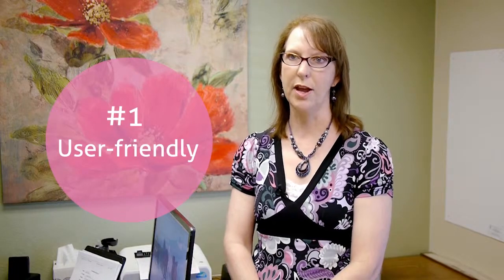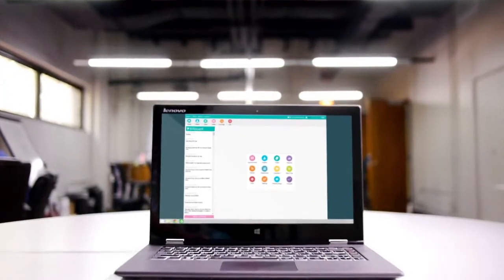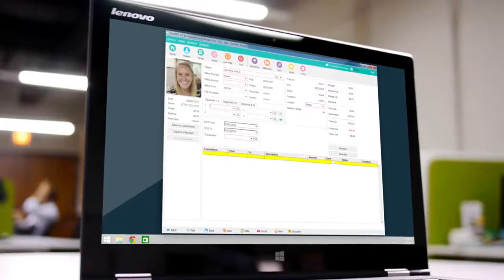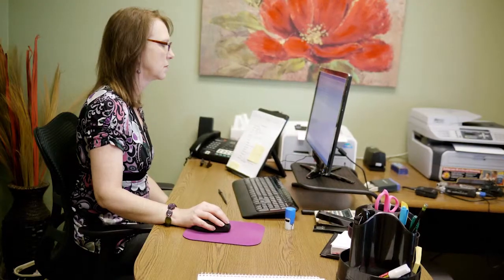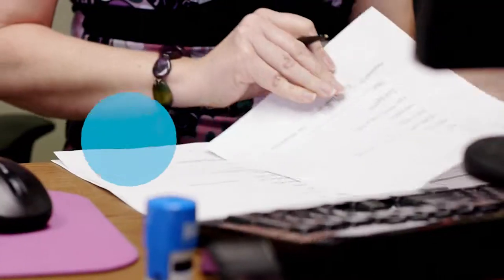Why Tammy Shaffer Loves NueMD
NueMD user Tammy Shaffer of Kachina Healthclaims talks about relying NueMD's intuitive design to deliver the best billing service for her providers.